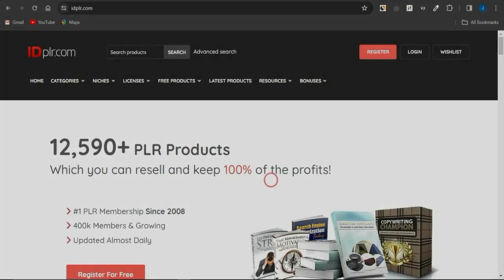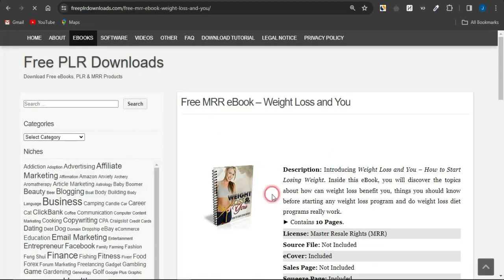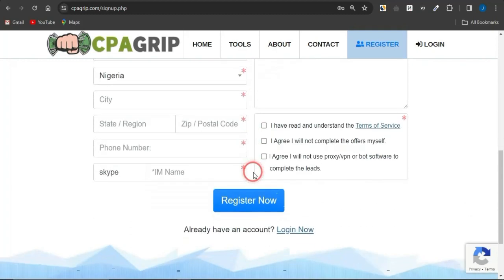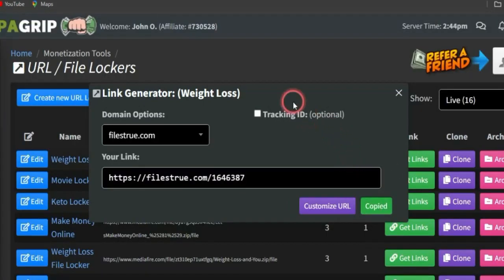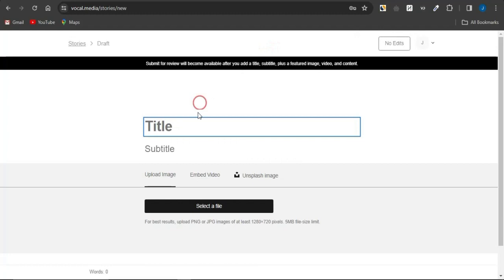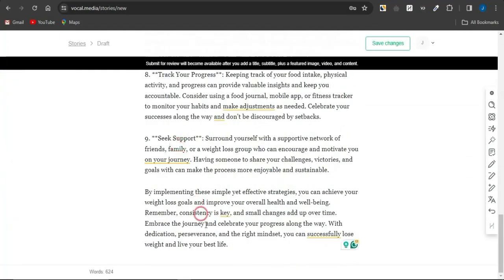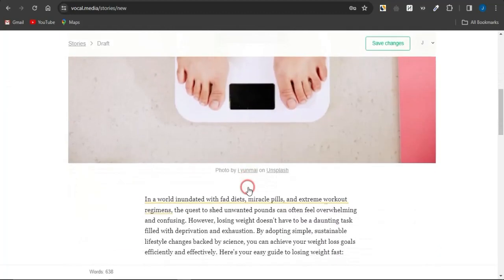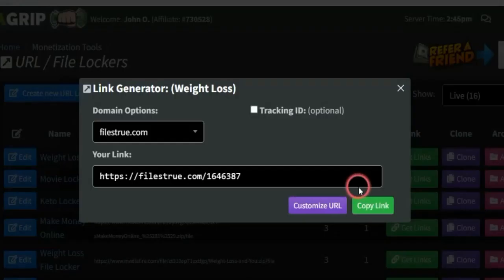$100 Daily With CPAGRIP + Vocal.Media Earning Trick (CPA Affiliate Marketing 2024)